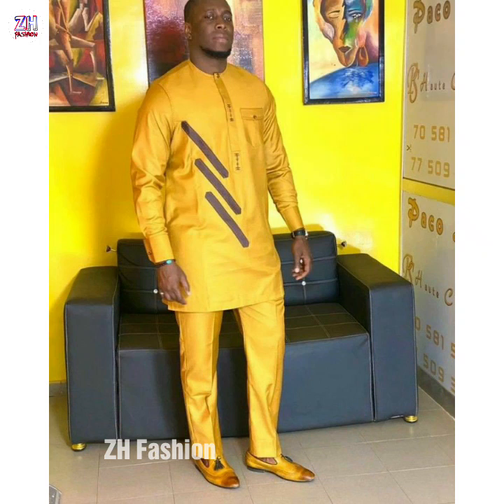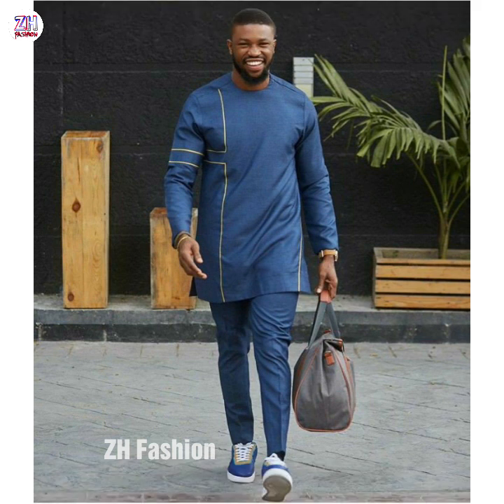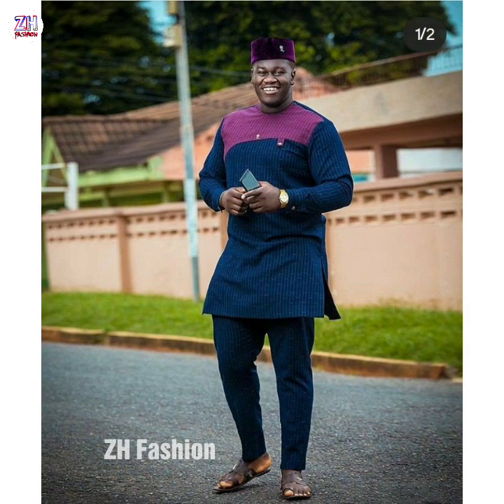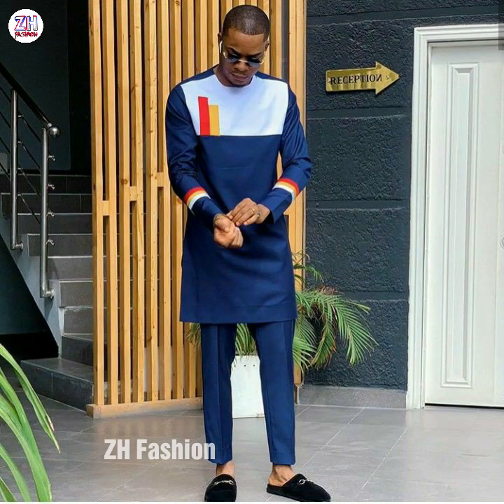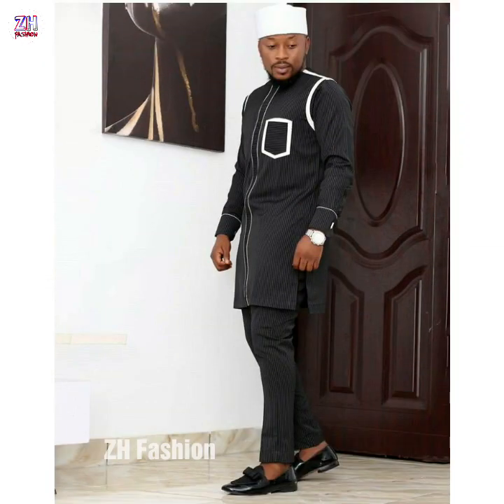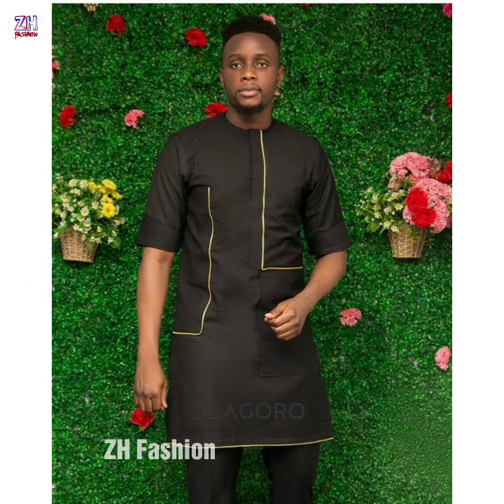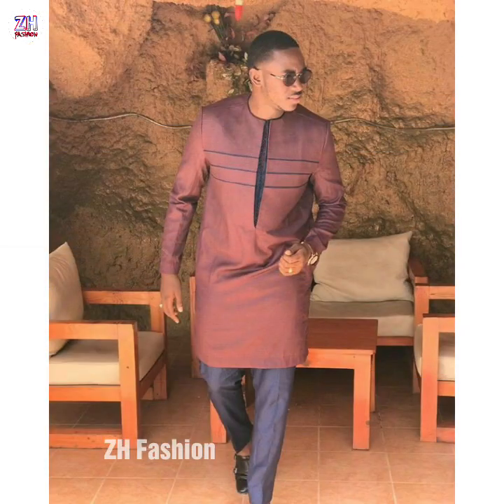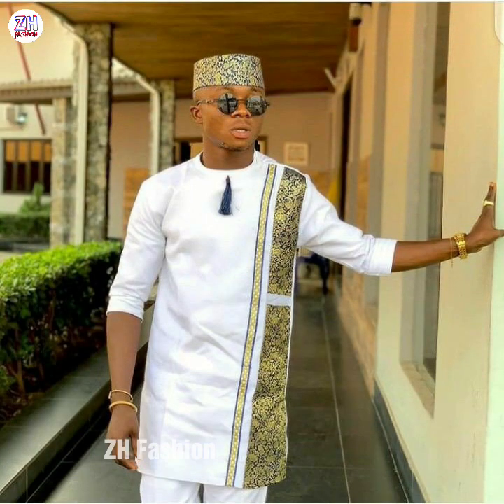Modern & Decent Kurta Pajama Design 2k21 | Traditional Kurta Pajama Design | Latest 2k21 Kurta_ ZHF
We Make These Videos To Ideas People And inspirate Them For Better Fashion Trends.If Any Owners Of The Content Would Like Us To Remove The L
Picture, We Have No Problem With That And Will Do So As Fast As Possible.